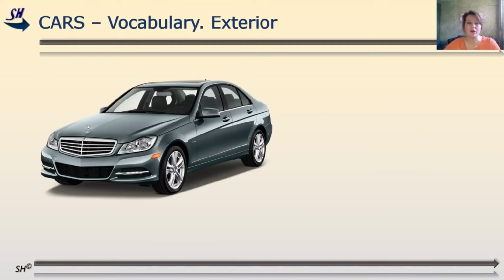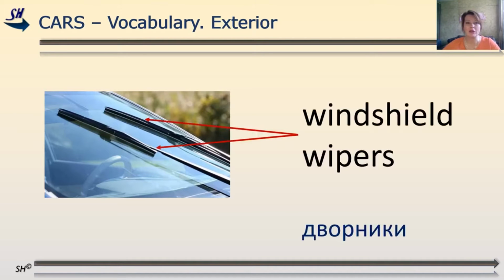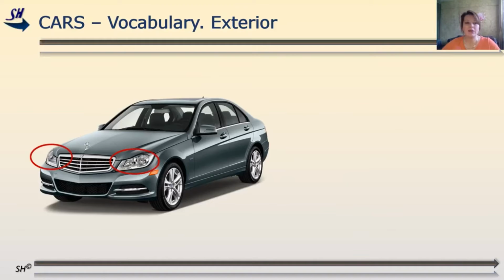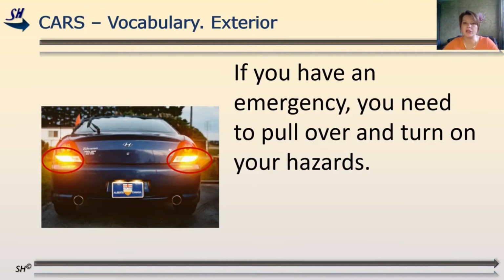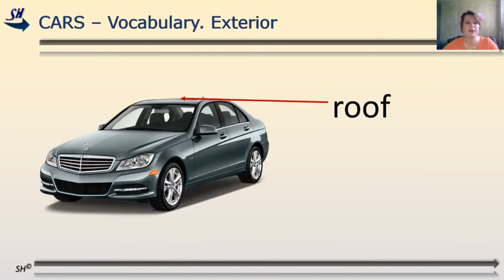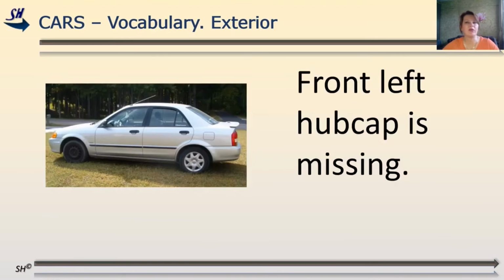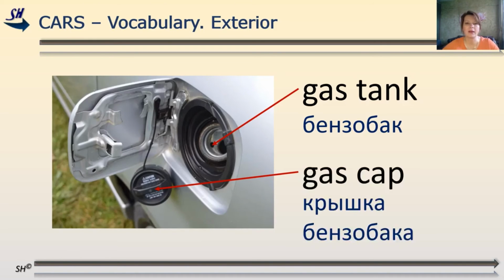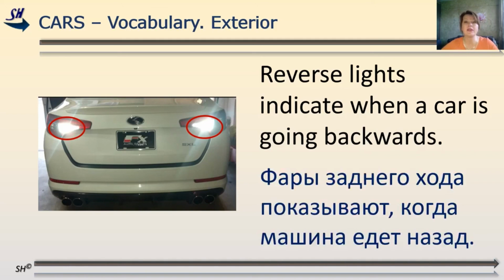Автомобильная лексика. Часть 1 - внешний вид автомобиля. Видео на английском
Car Vocabulary. Describing car body
Автор: Наталья Жилина
Рубрика: Лексика